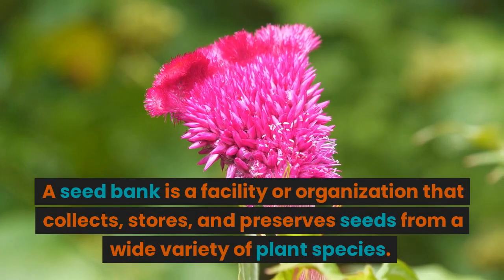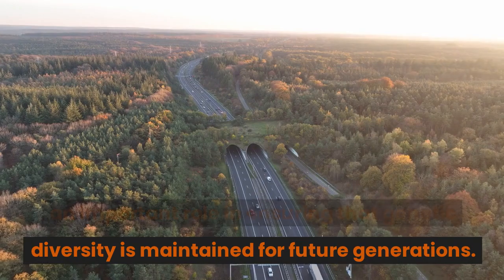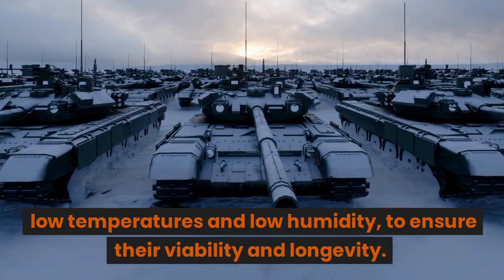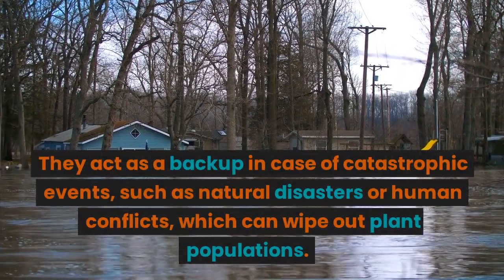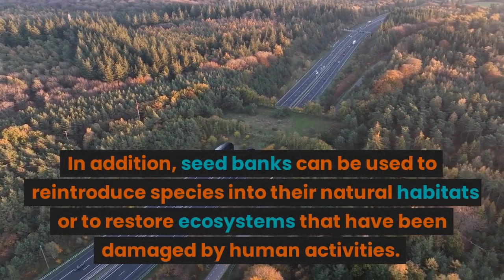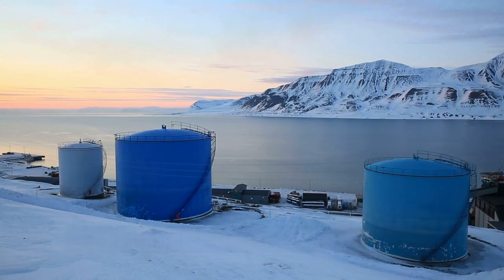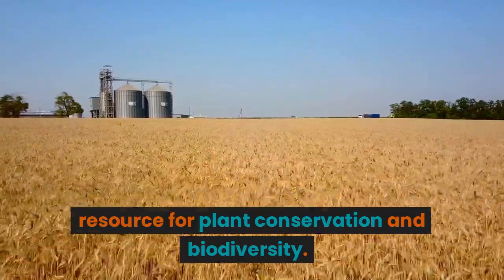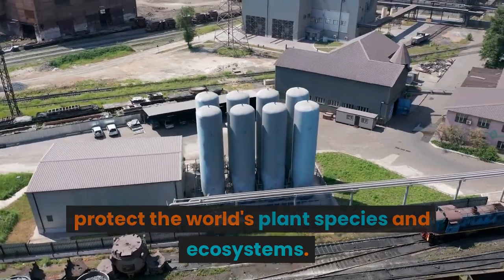Seed bank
In this video, you'll learn about the important role of seed banks in preserving plant diversity and protecting against the loss of valuable plant species. Seed banks are facilities that collect, store and preserve seeds from a wide variety of plant species, ensuring that genetic diversity is maintained for future generations. You'll see how seeds are collected, processed and stored under controlled conditions, and you'll learn about the various functions of seed banks, such as providing a resource for plant breeders, reintroducing species into their natural habitats, and restoring ecosystems that have been damaged by human activities. The video also highlights the Svalbard Global Seed Vault, one of the most famous seed banks in the world, which houses over 1 million seed samples from around the world. By the end of this video, you'll have a better understanding of the importance of seed banks in the fight to protect the world's plant species and ecosystems.